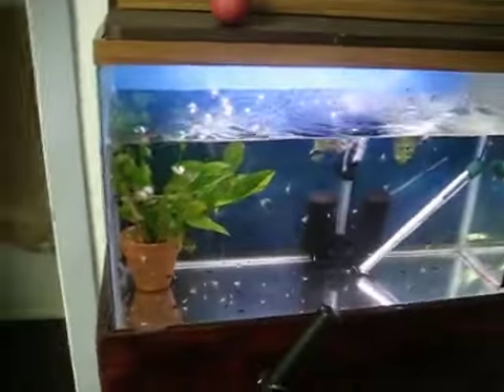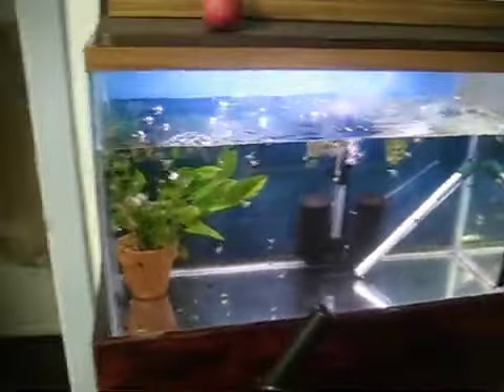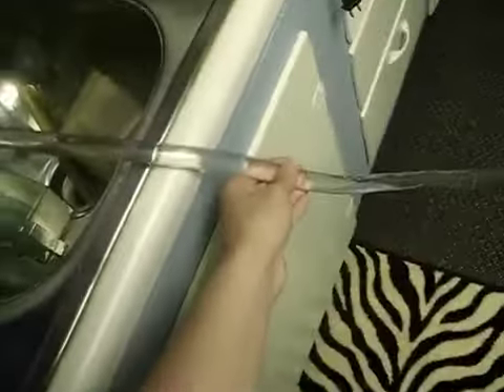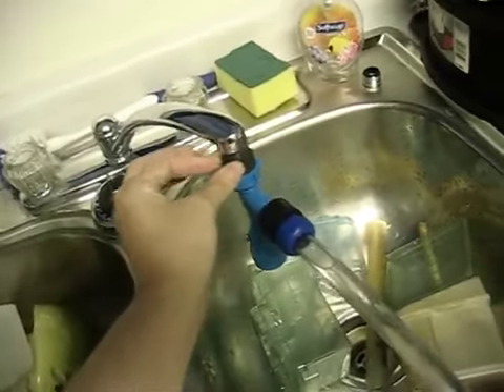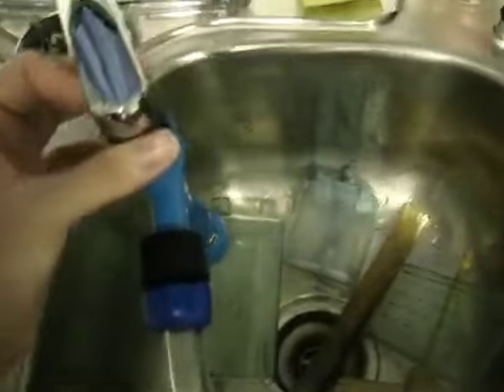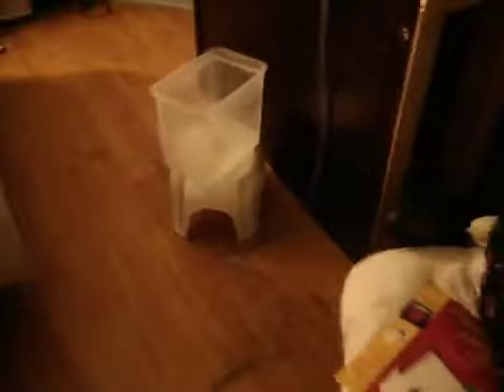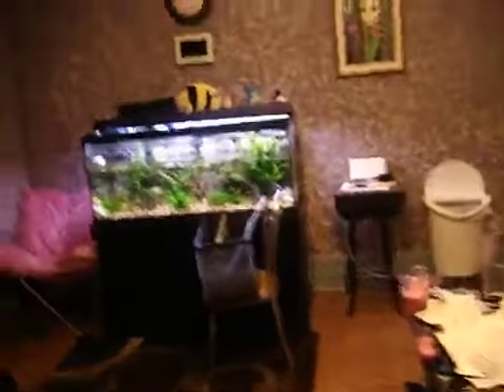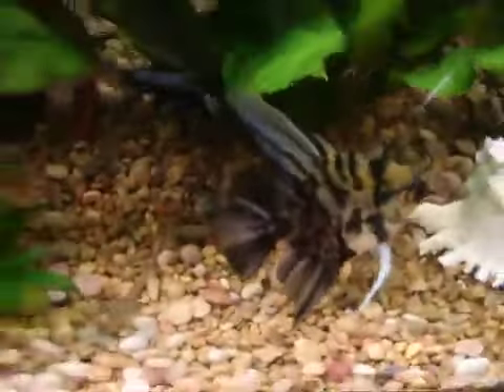aqSHOWING ALL MY FISH TANKS AND SPAWNING BABYS IM RAISING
im showing most of my fish tanks which they r so much work omg I love fish more then anything I hope u guys enjoy the video pride pokemon cute fish fishtank baby angelfish and discus @AquariumInfo